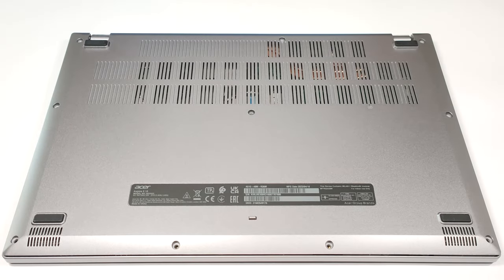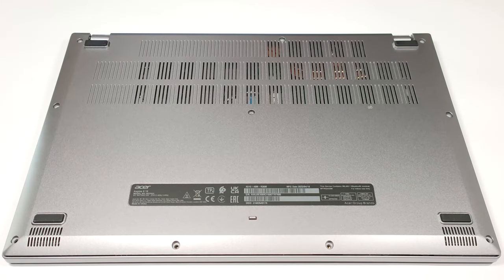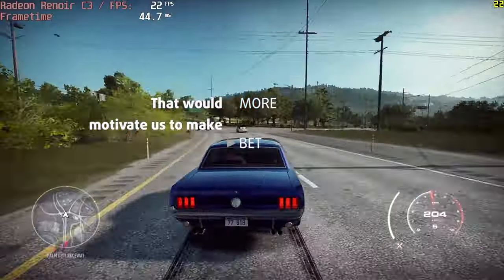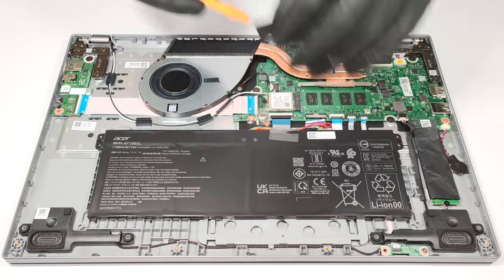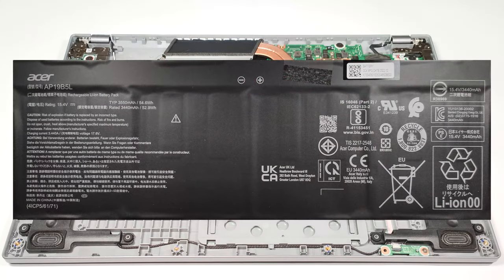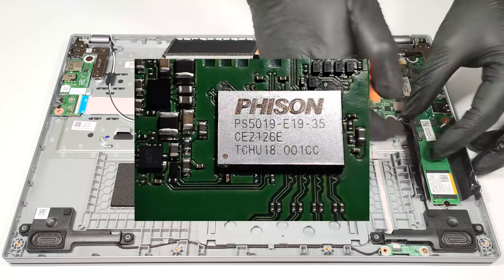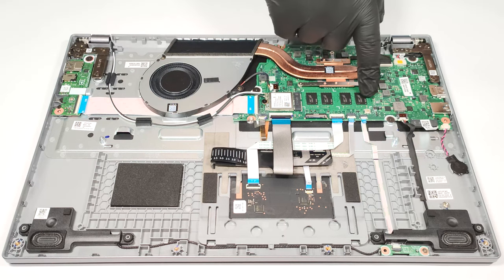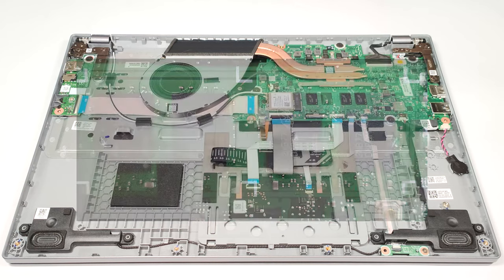🛠️ How to open Acer Aspire 5 (A515-48M) - disassembly and upgrade options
✅  LaptopMedia.com